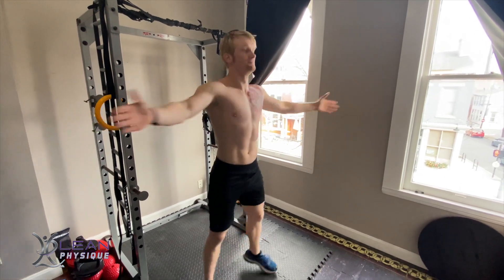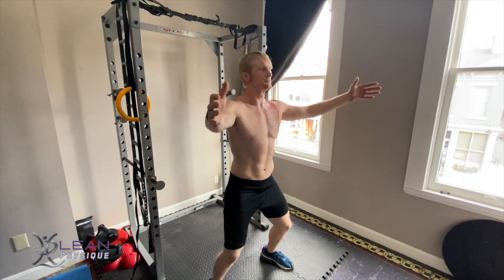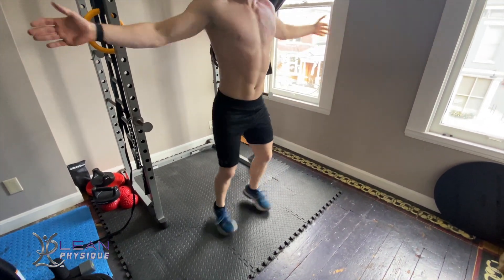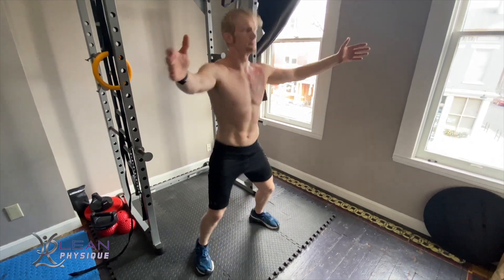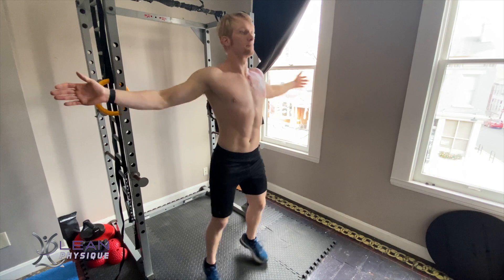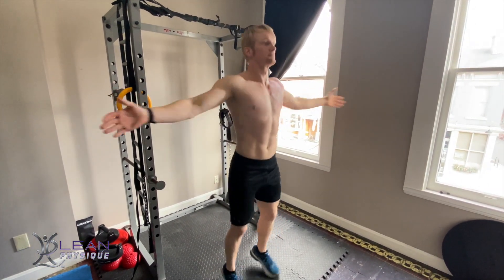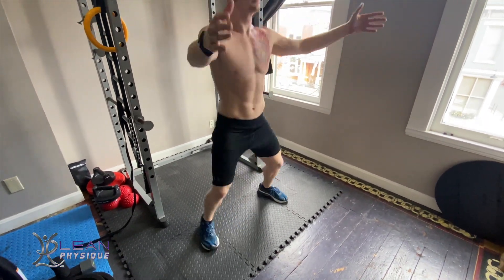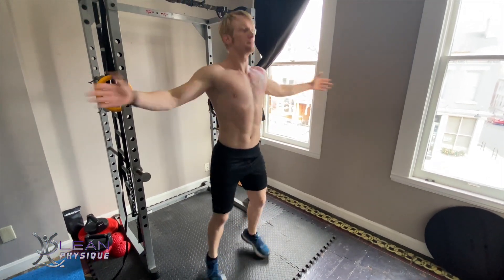Front To Back Jacks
Leanphysique.com
Facebook page: Lean physique challenge